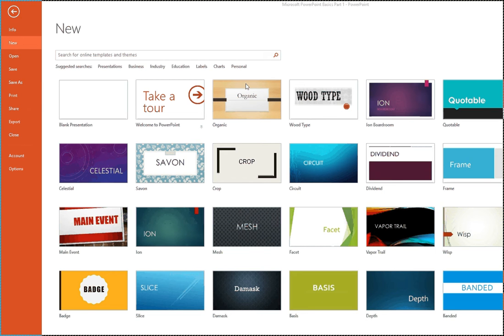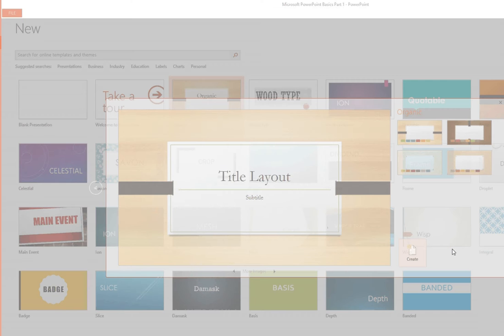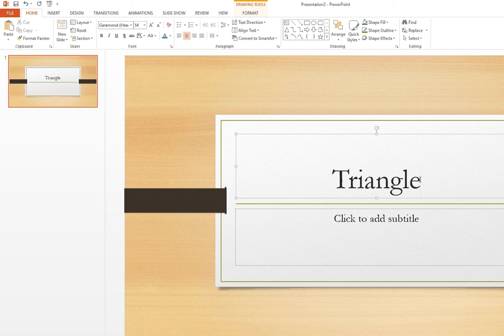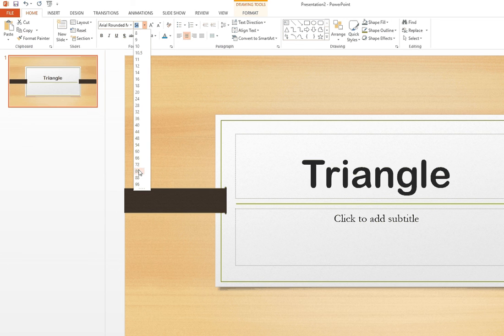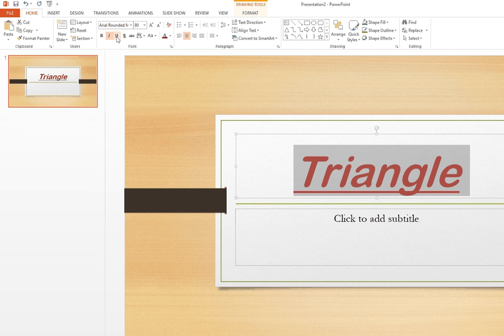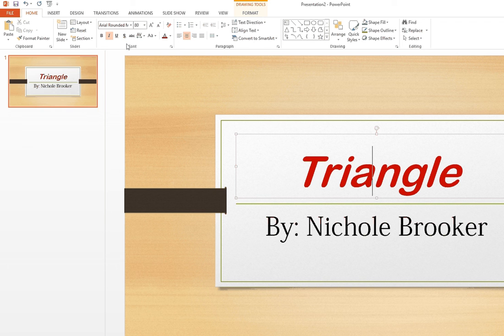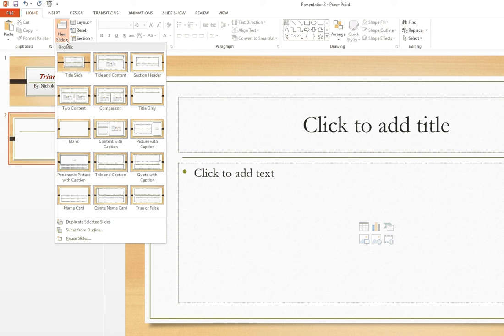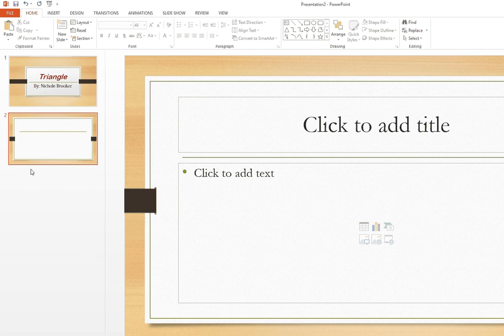Powerpoint Template, font, size, bold, italicize, underline new slide